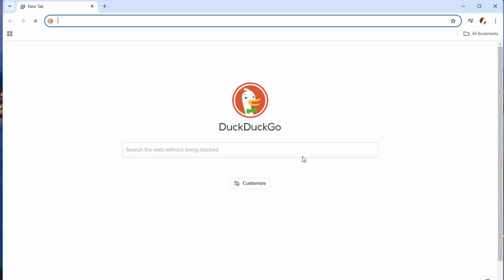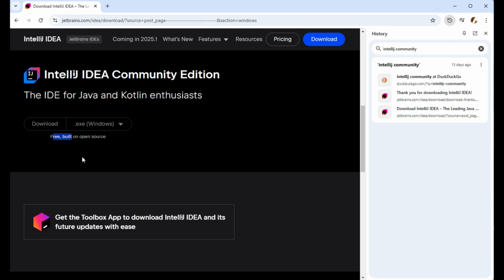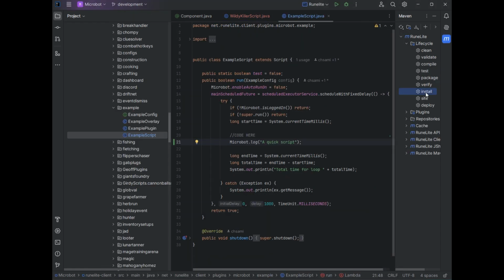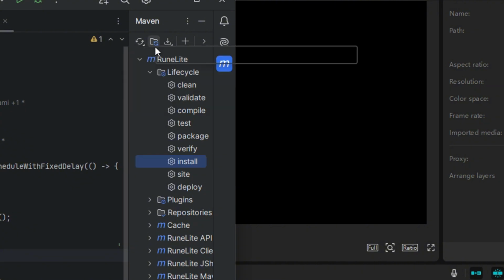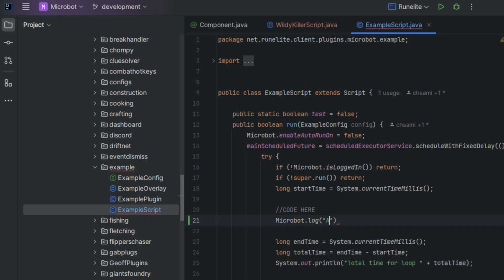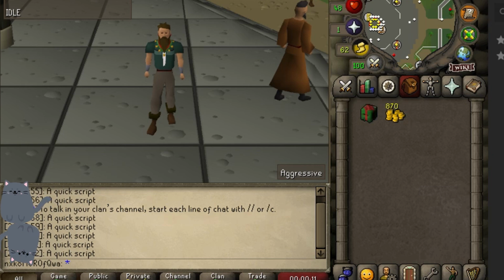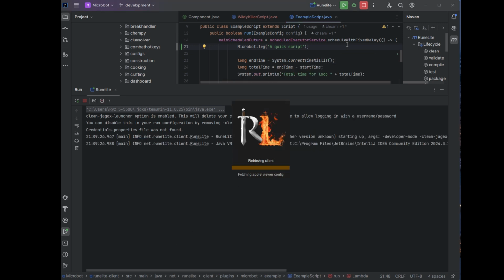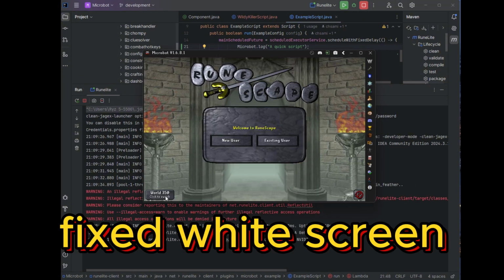How To Microbot 2 (IDE SETUP + EXAMPLE SCRIPT)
00:00 Introduction
00:15 Setting up IDE
2:37 Writing The Script
3:51 Fix White Screen Bug